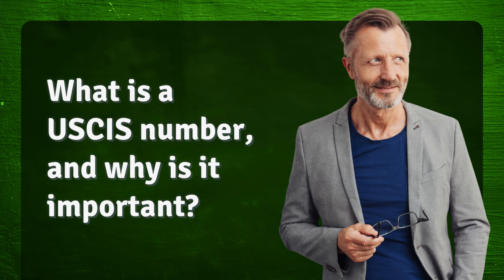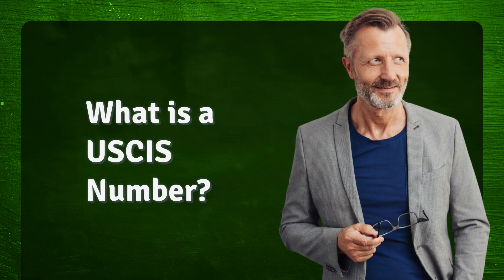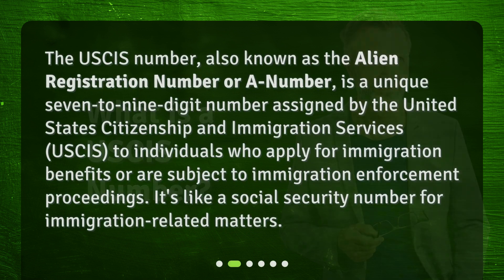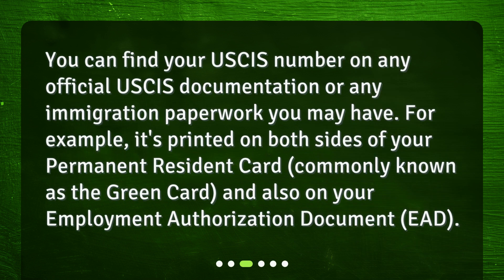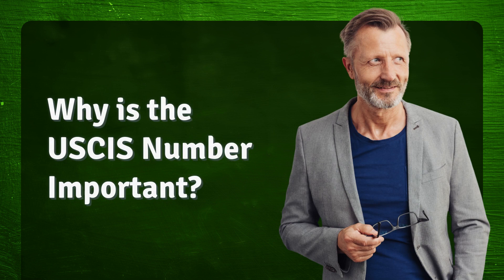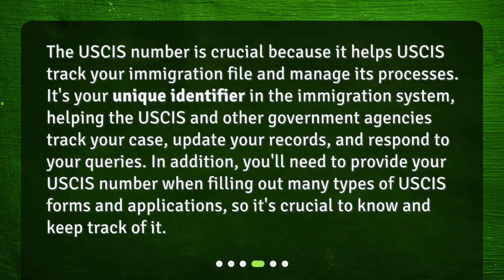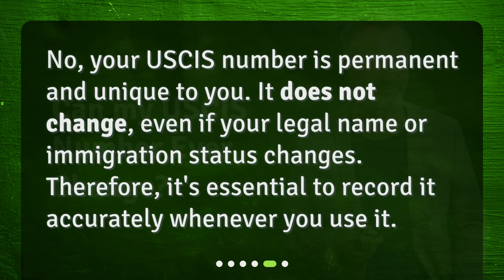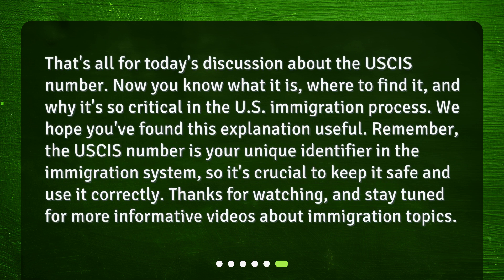What is a USCIS number, and why is it important?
Understanding the USCIS Number: A Key to Your Immigration Status • Unlock the Key to Your Immigration Status with the USCIS Number! Find out what it is, where to find it, and why it's so important in this must-watch video.

00:00 • What is a USCIS number, and why is it important?
00:24 • What is a USCIS Number?
00:50 • Where Can I Find My USCIS Number?
01:14 • Why is the USCIS Number Important?
01:47 • Can my USCIS Number Ever Change?